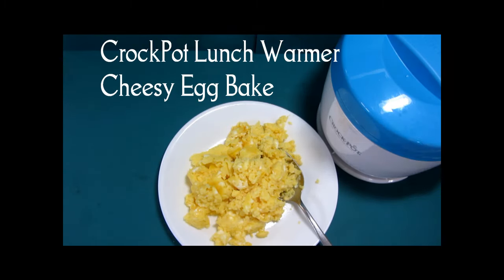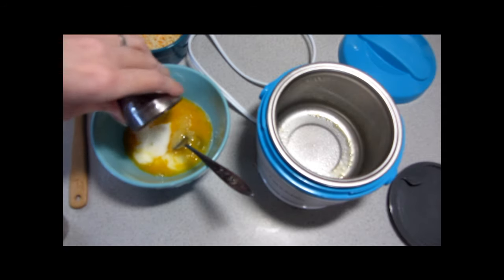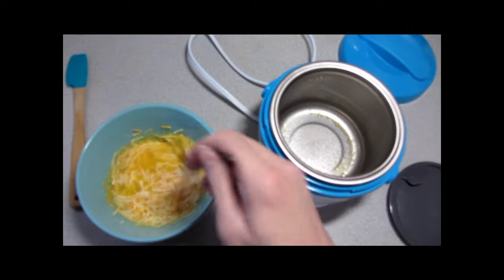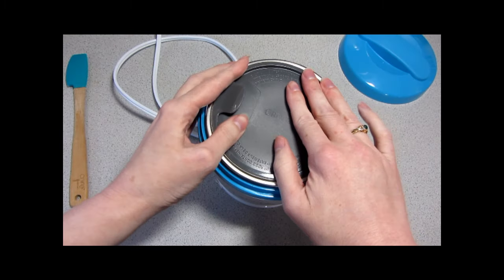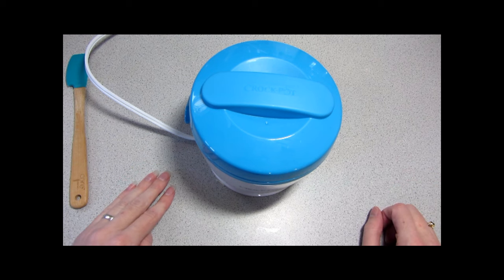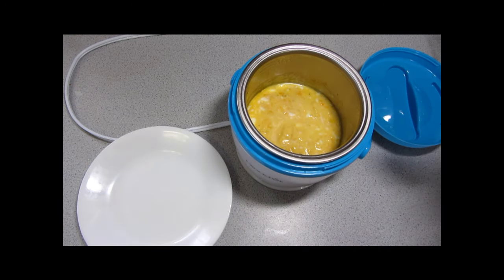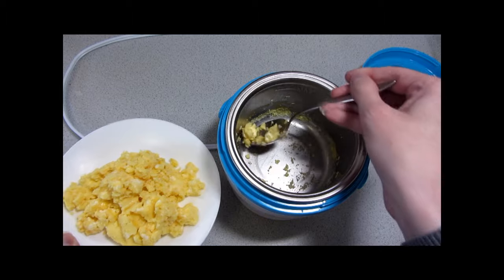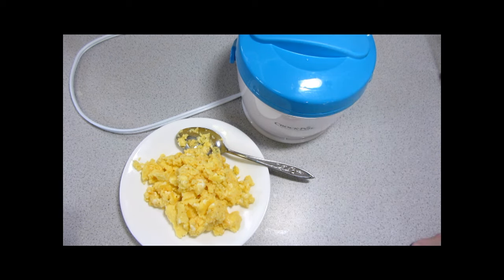CrockPot Lunch Warmer Cheesy Egg Bake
I've been trying out a product and created a recipe for it.  Single serving, as the Warmer is intended to be used by an individual.